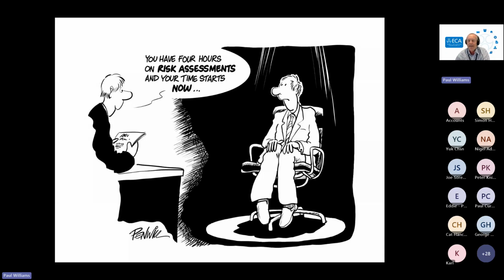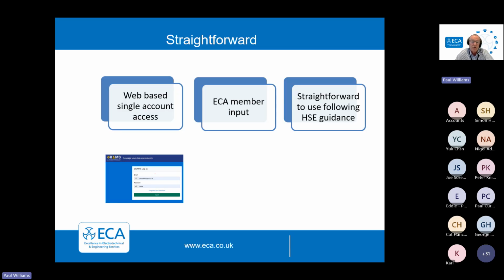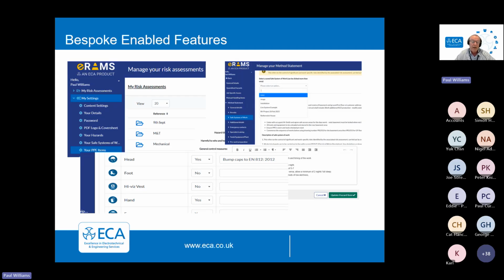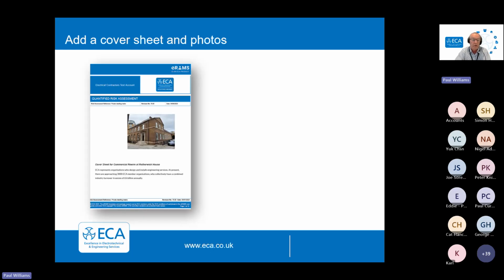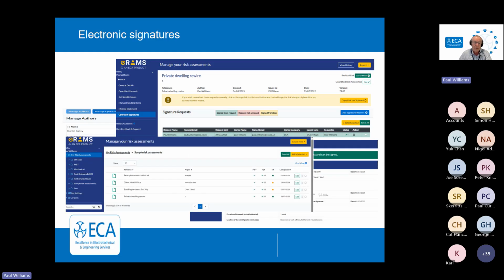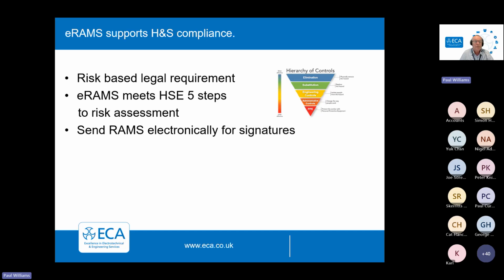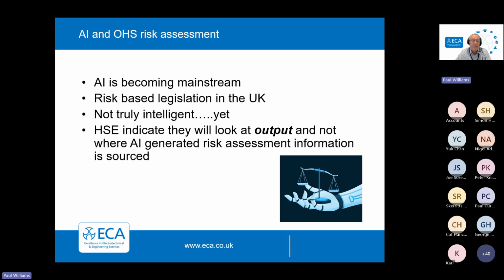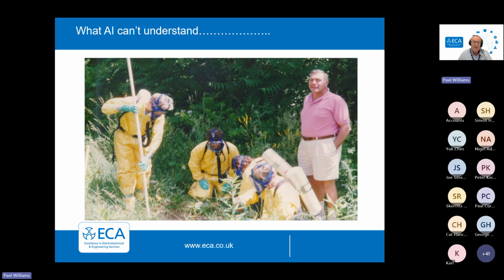Discover ECA's eRAMS Software | ECA Toolbox Talk Webinar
Watch ECA's Safety, Health & Environment Services Manager, Paul Williams, in this webinar demonstrating ECA's Risk Assessment and Method Statement software, eRAMS.

In this webinar you will learn:
- Key features of eRAMS, including creating a RAMS, electronic signatures and digitally signing and exporting documents.
- The benefits of using eRAMS, such as cost and time saving, helping to win new business, and improving risk prevention.
- How eRAMS supports compliance with health and safety requirements.
- The impact of AI on this software, and how eRAMS provides advantages over AI alternatives.